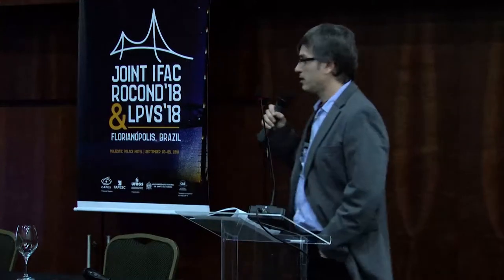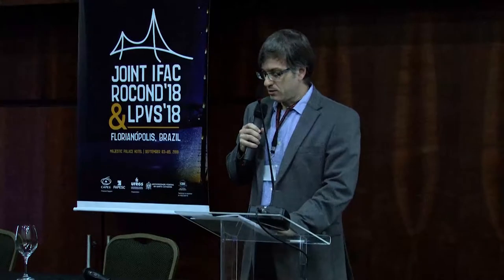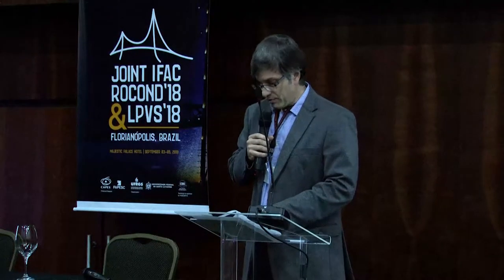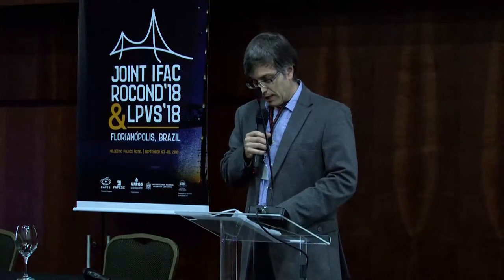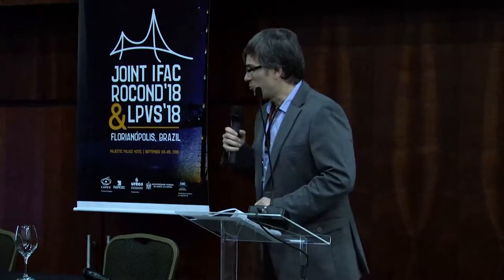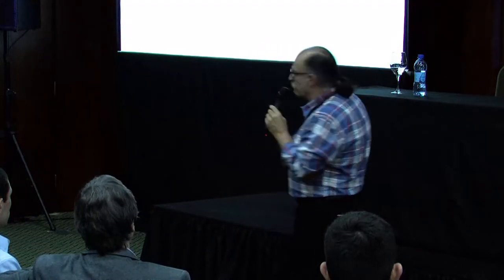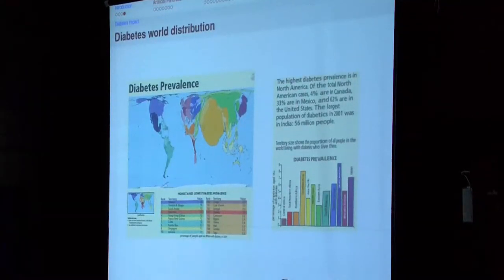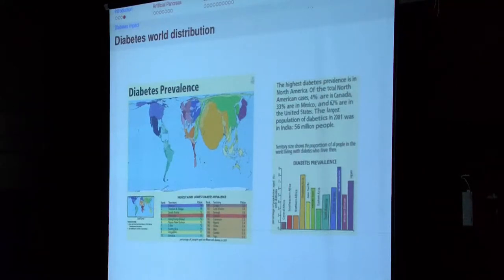Plenary Talk by Ricardo S. Sánchez Peña at LPVS’18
LPV models for the Artificial Pancreas algorithm design

Ricardo S. Sánchez Peña

Joint 9th IFAC Symposium on Robust Control Design (ROCOND'18)
and 2nd IFAC Workshop on Linear Parameter Varying Systems (LPVS'18)
Florianopolis (Brazil)